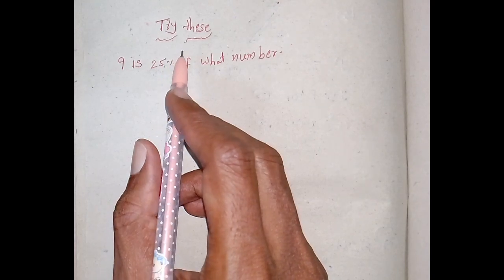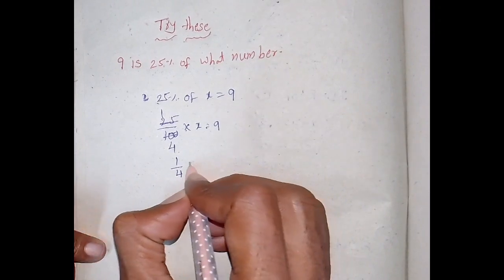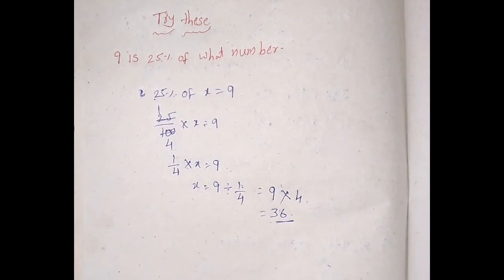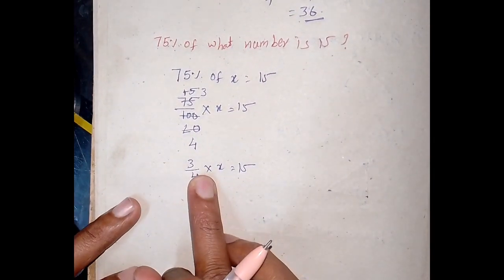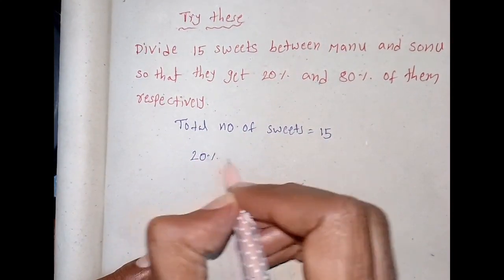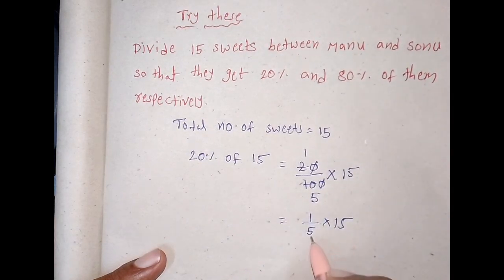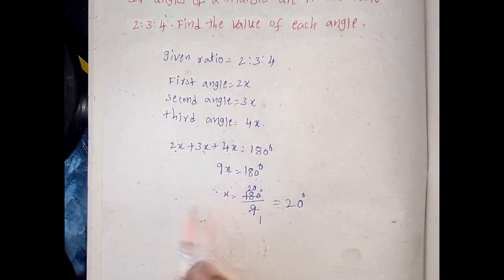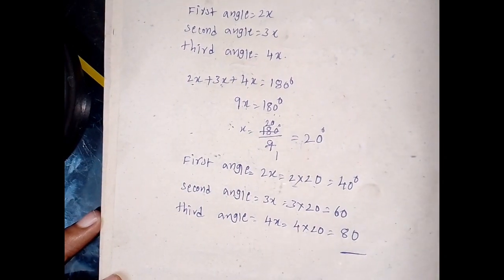7TH CLASS MATHS | COMPARING QUANTITIES | TRY THESE PROBLEMS | NUMBERS | PERCENTAGE